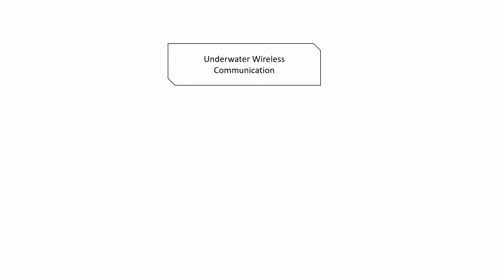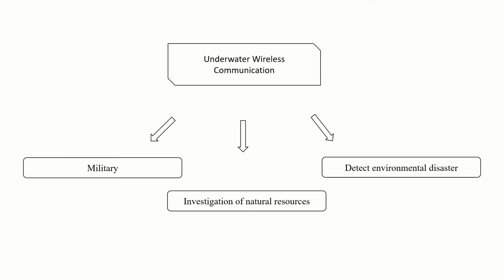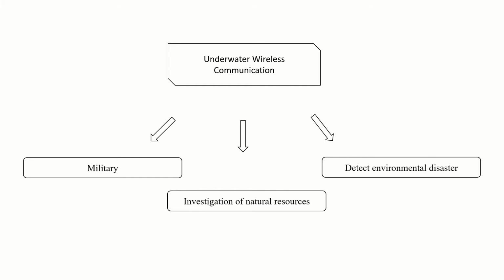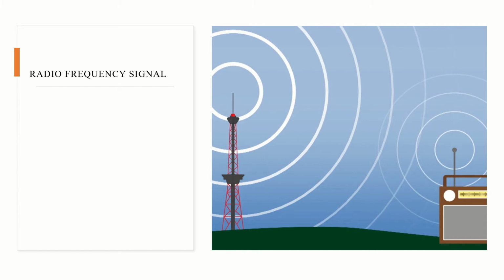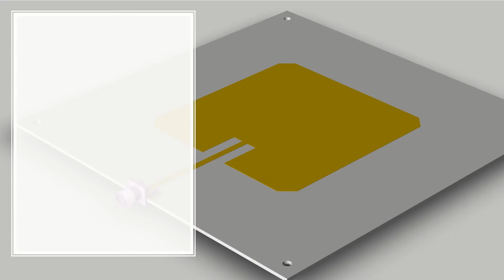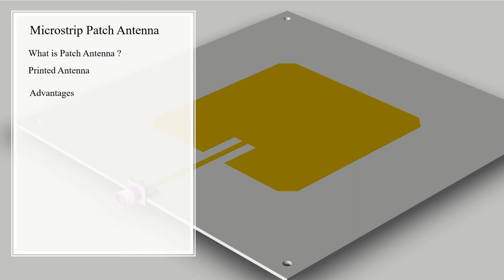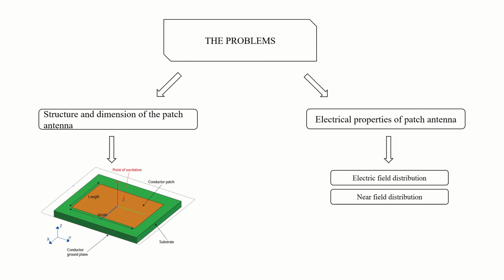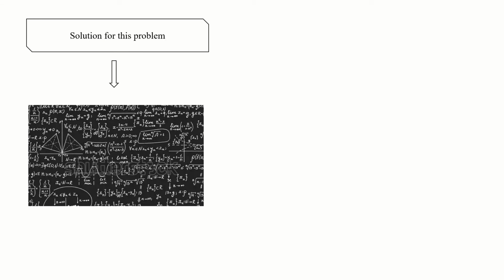Measurement of a Patch Antenna for Seawater Application - 5MT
Presenter     : Mahallel Burhanuddin bin Mahadi (A17MJ0062)
Supervisor   : Prof. Dr. Yoshihide Yamada
iKhoza          : Communication Systems and Networks Research Lab (CSN)
University     : Universiti Teknologi Malaysia (UTM)
Faculty          : Malaysia Japan International Institute of Technology (MJIIT)
Department :  Electronic System Engineering